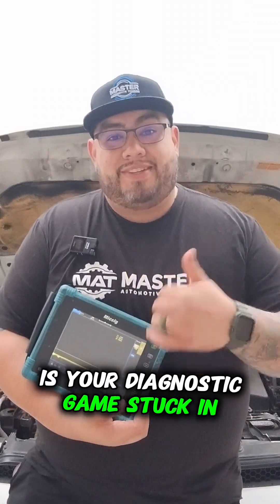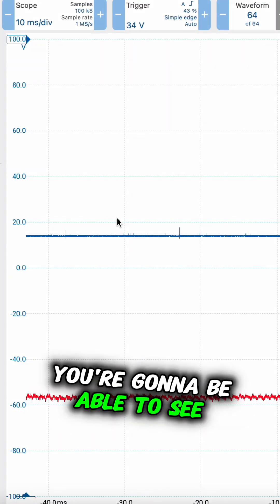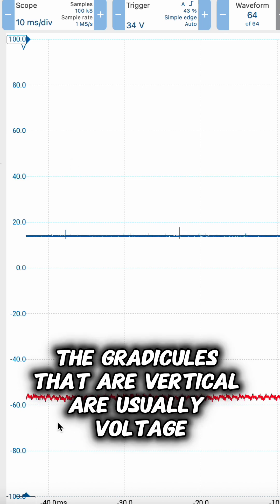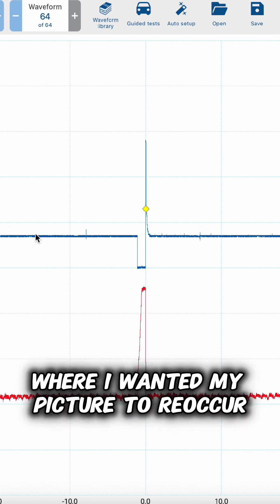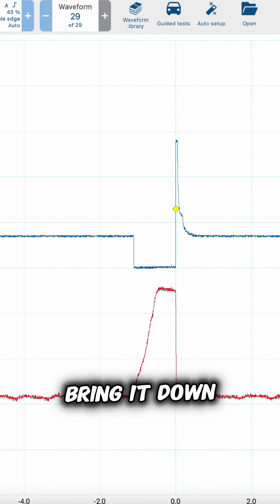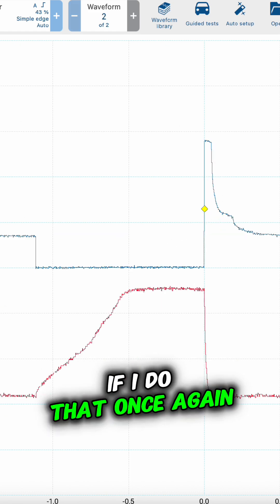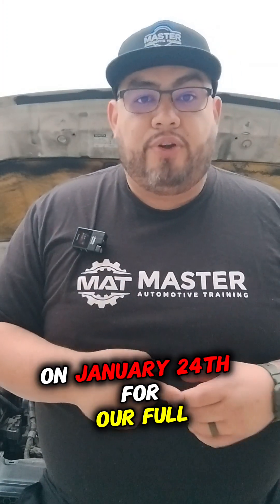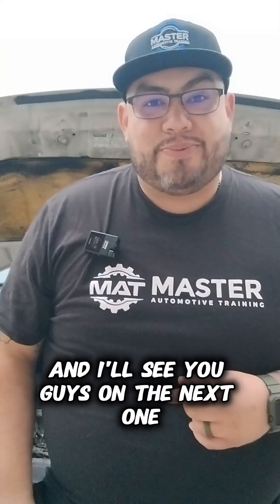AUTOMOTIVE OSCILLOSCOPE [BASICS 101]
Is your diagnostic game stuck in the past? It’s time to level up with the tool every top technician needs! In this quick breakdown, I’ll show you how to master a scope screen, read graticules, and understand how voltage over time reveals the truth behind a waveform. Precision matters—upgrade your skills today!